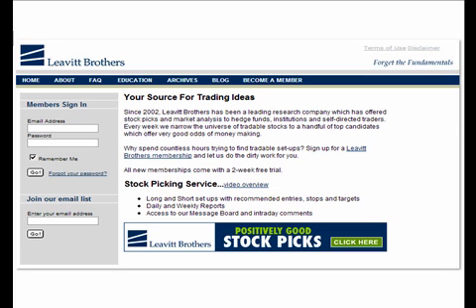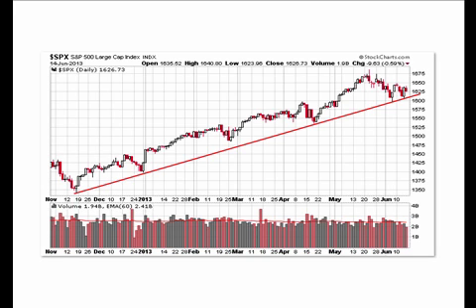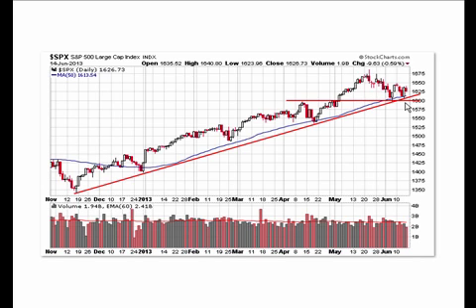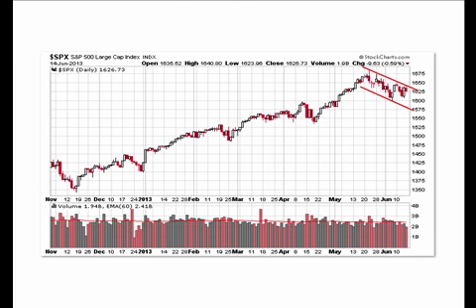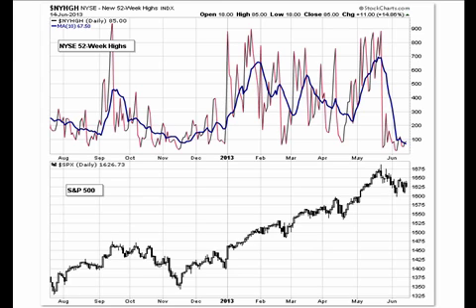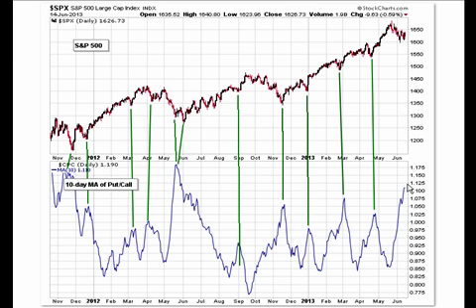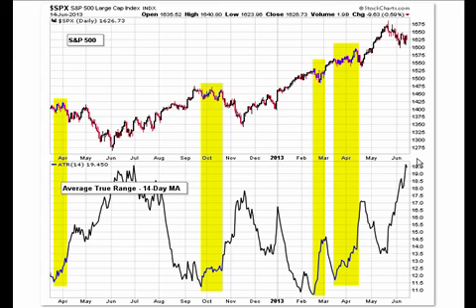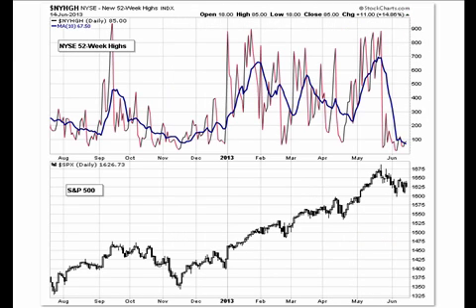Jun 16 - State of the Market